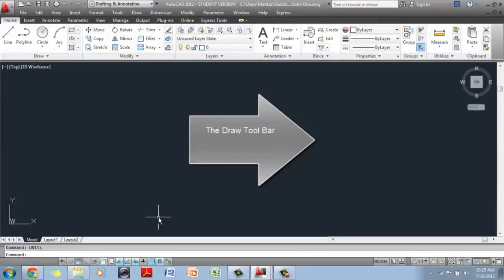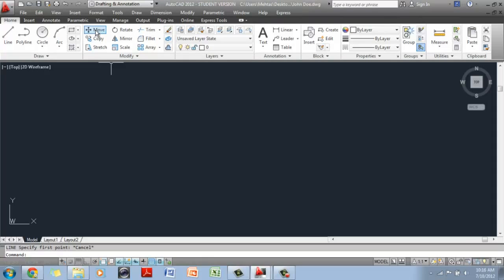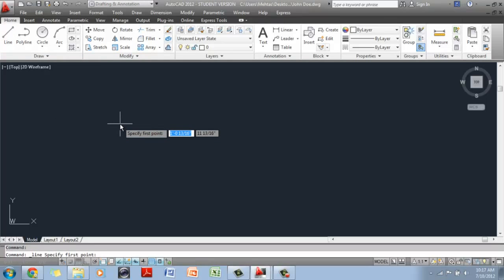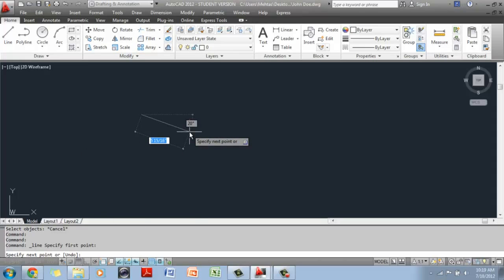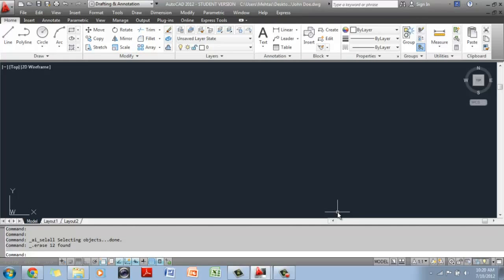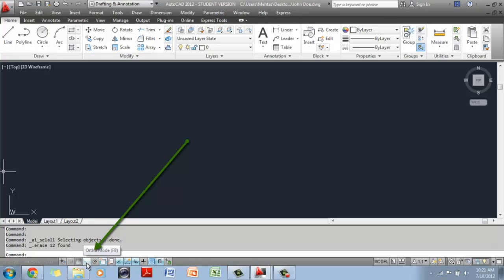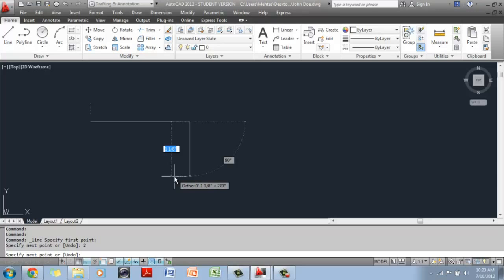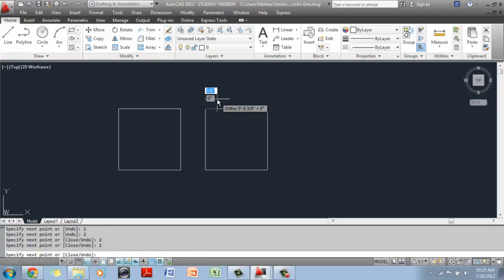AutoCAD 2012 Beginner Master in 3D/2D #3 Draw tool bar Commands Line Ortho mode Direct distance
View Now All Tutorials for this course:
AutoCAD 2012 Beginner Master in 3D/2D